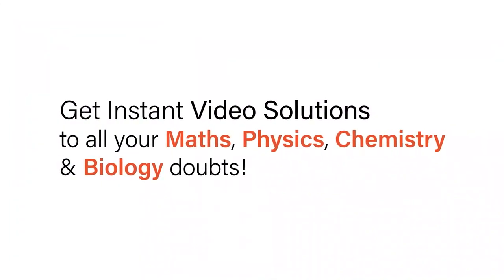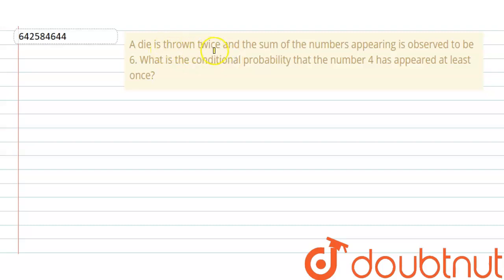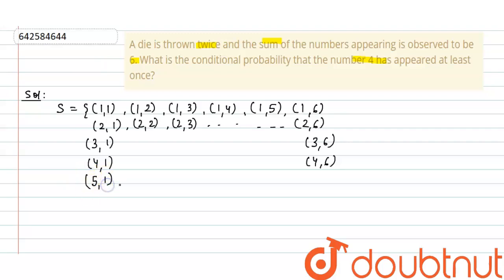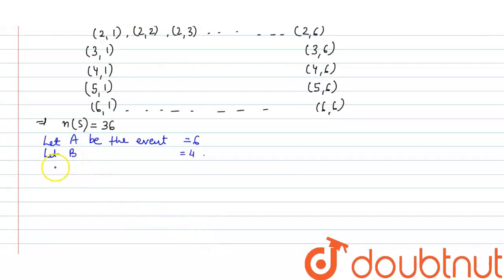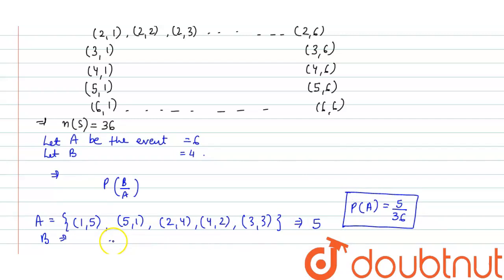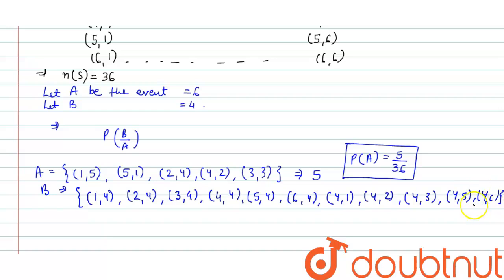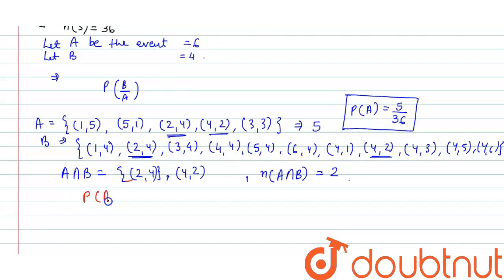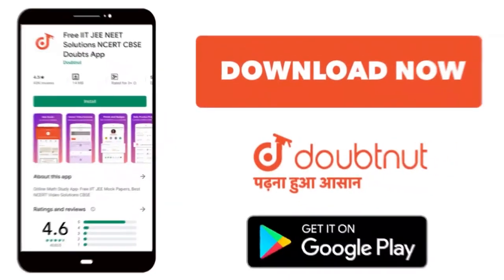A die is thrown twice and the sum of the numbers appearing is observed to be 6. What is the cond...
A die is thrown twice and the sum of the numbers appearing is observed to be 6. What is the conditional probability that the number 4 has appeared at least once?
Class: 12
Subject: MATHS
Chapter: PROBABILITY
Board:CBSE

👉 Have Any Query? Ask Us.